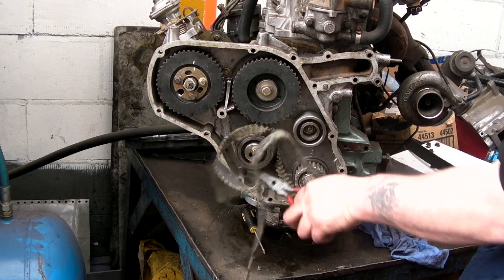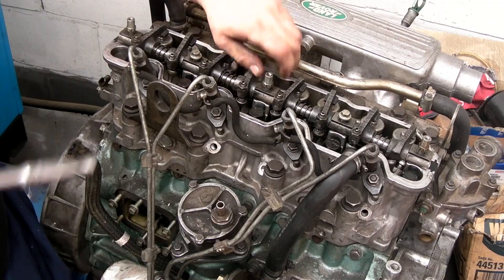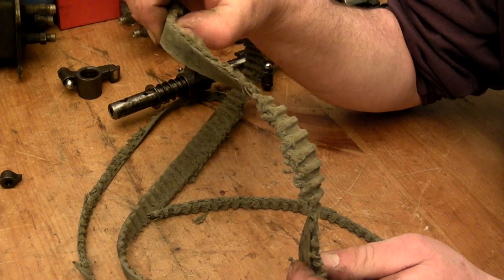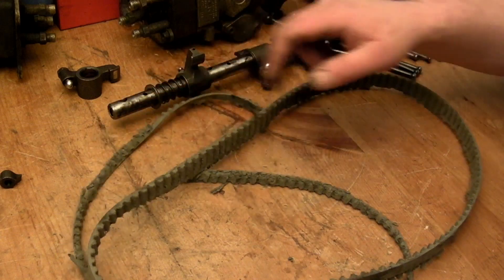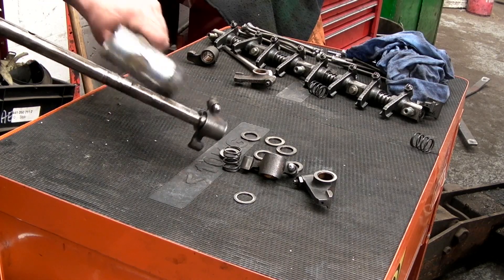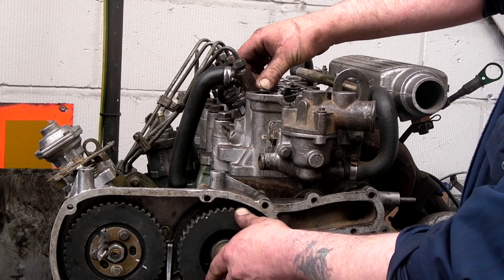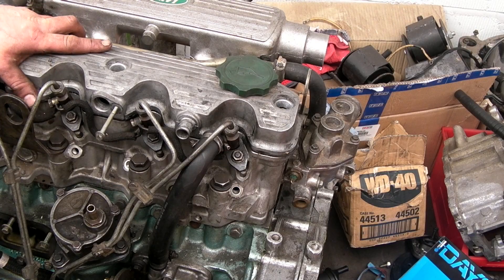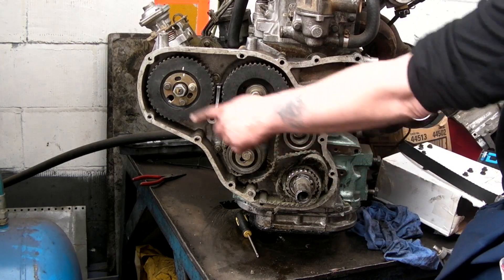Land Rover 200tdi Broken Timing Belt - How to deal with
1 of 8 in a series

NOVICE / INTERMEDIATE Our fresh new series on you tube covering the 200tdi timing belt and how to deal with a broken or slipped belt. We will take you though the parts that commonly get damaged and as you follow on you'll then learn how to deal with these problems.